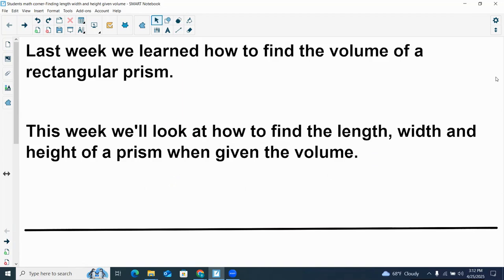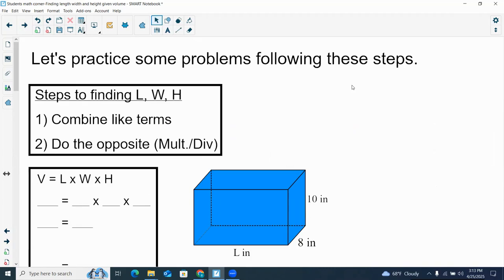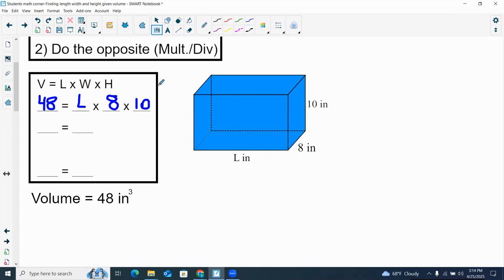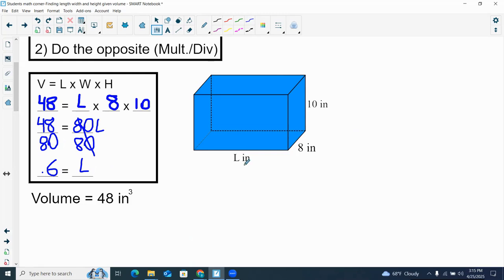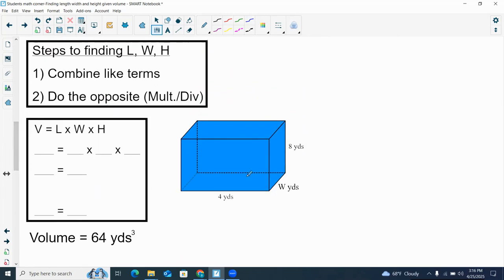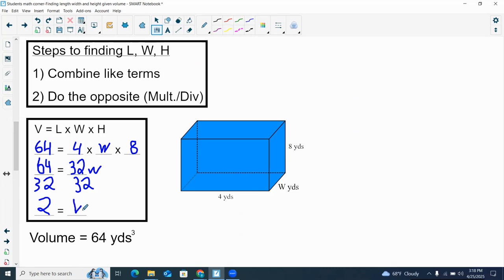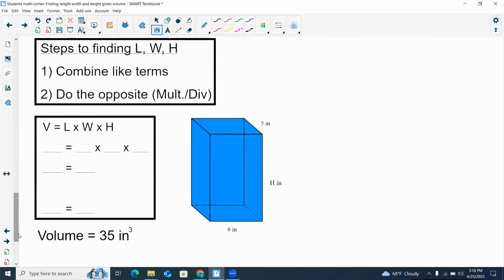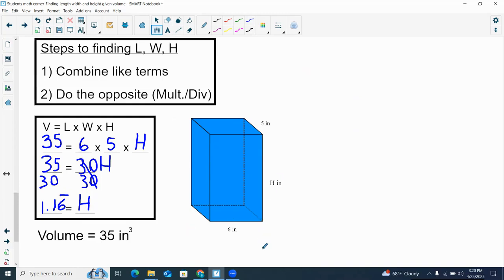Students math corner Finding missing dimensions given volume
In today's video we will be learning how to find the length, width and height when given the volume.